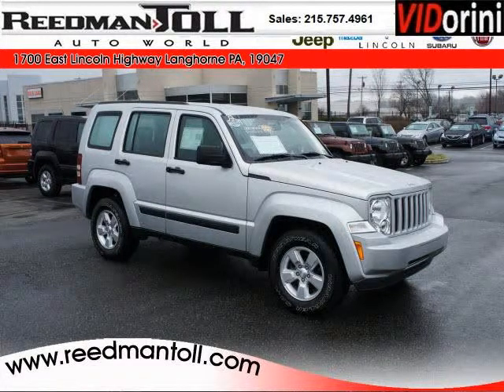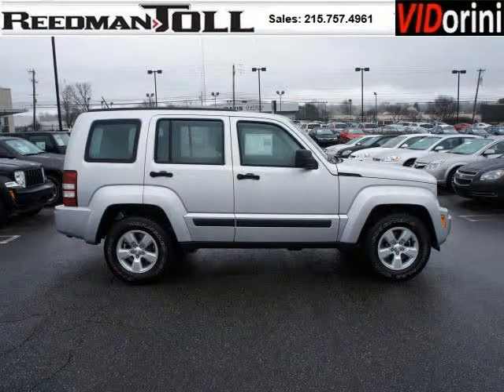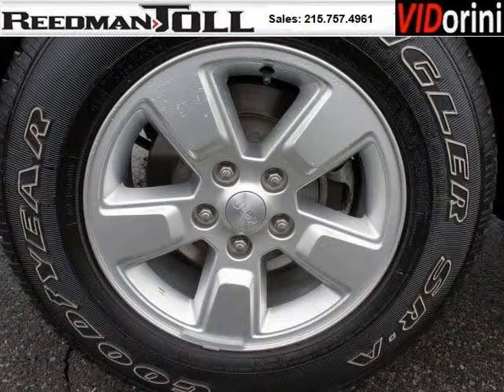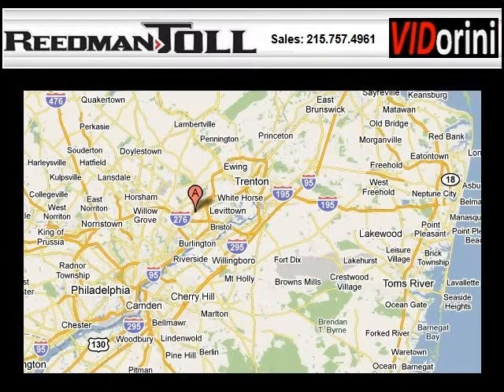Used 2010 Jeep Liberty Morrisville PA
Year: 2010 Make: Jeep Model: Liberty Trim: SPORT Engine: 6 Cyl. Transmission: Automatic Color: Silver Mileage: 16236 Address: Reedman-Toll Autoworld 1700 East Lincoln Highway Langhorne PA